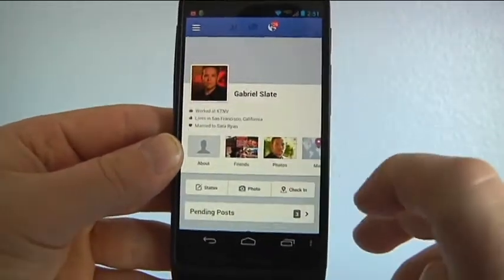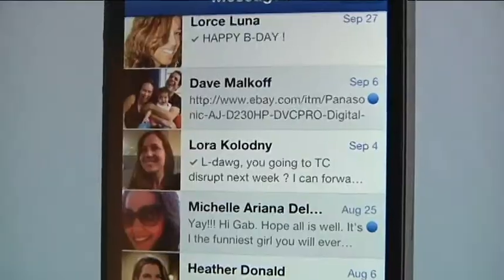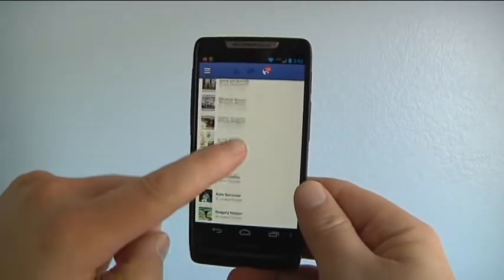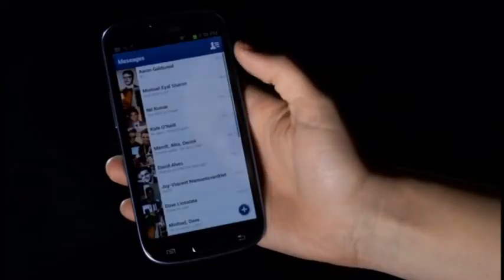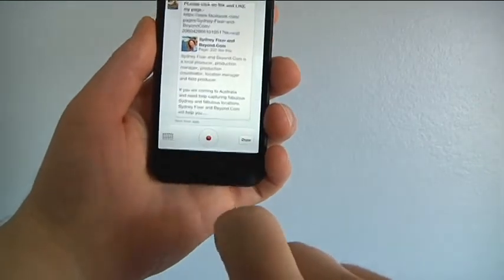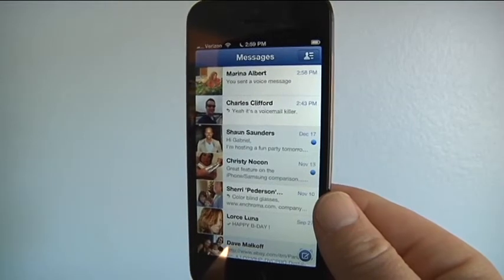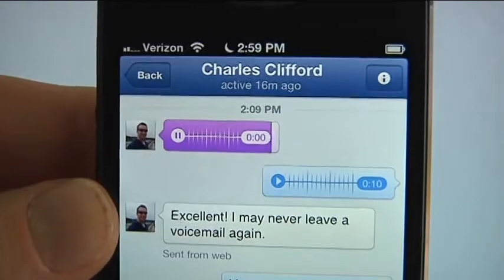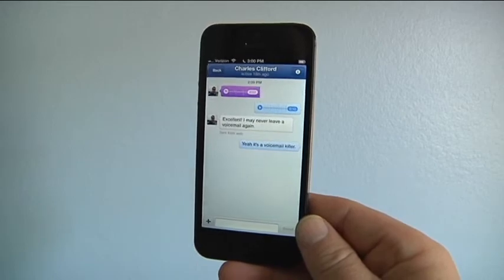facebook video message messenger 1 3 13